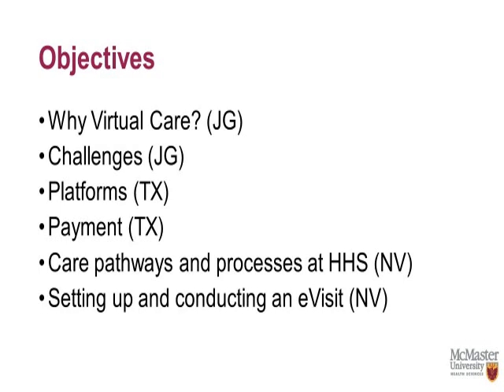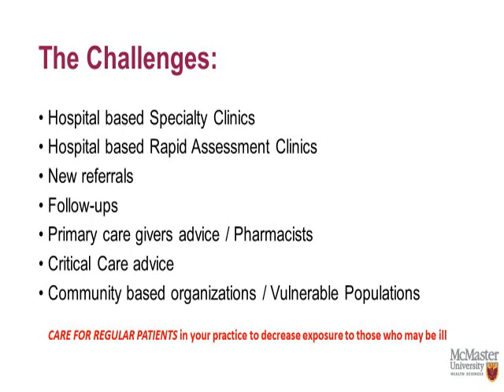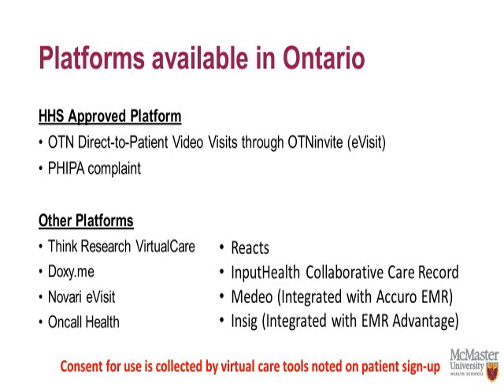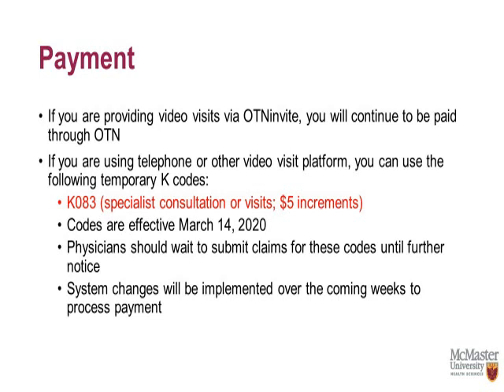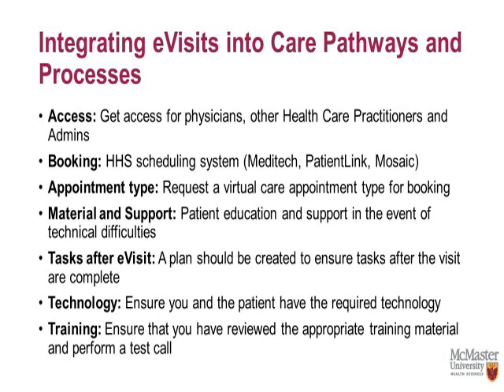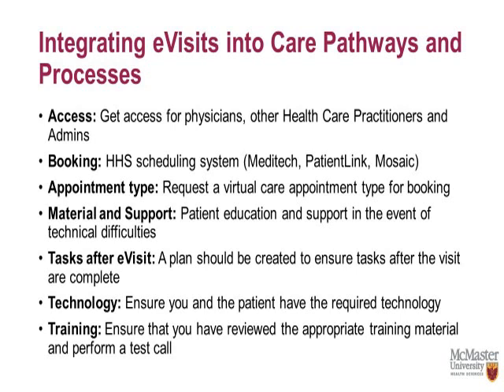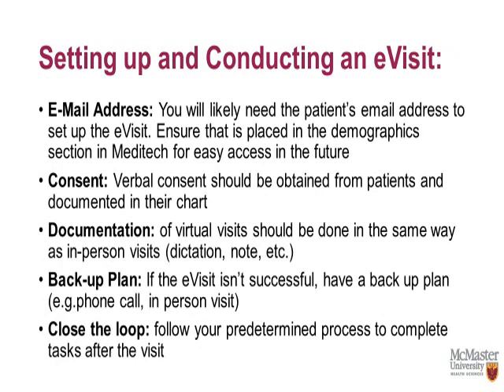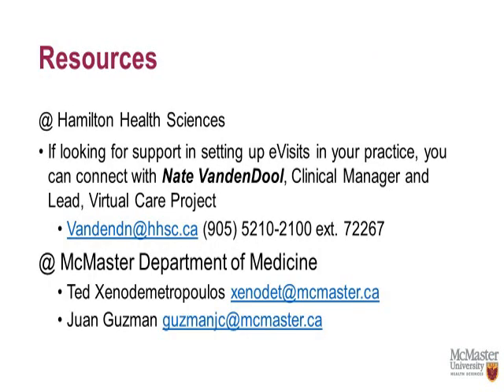Virtual Care COVID 19 Mar 20 2020 Presentation